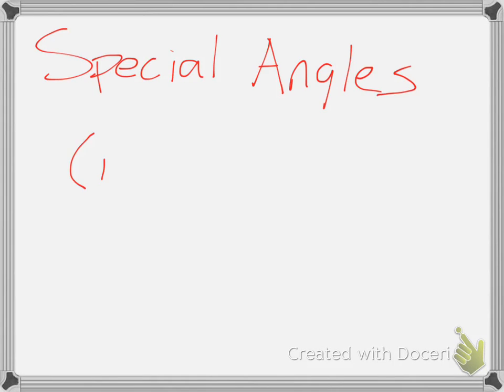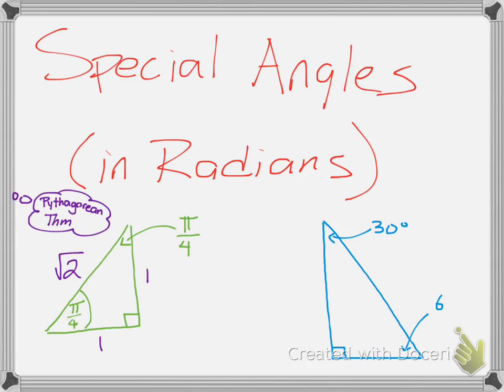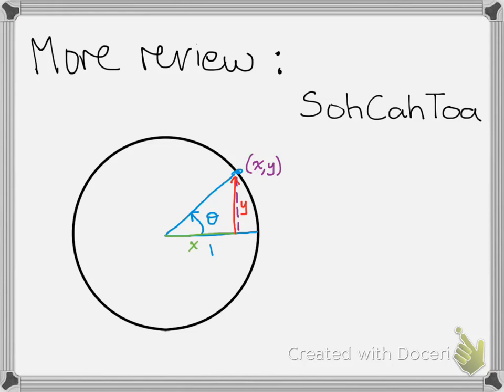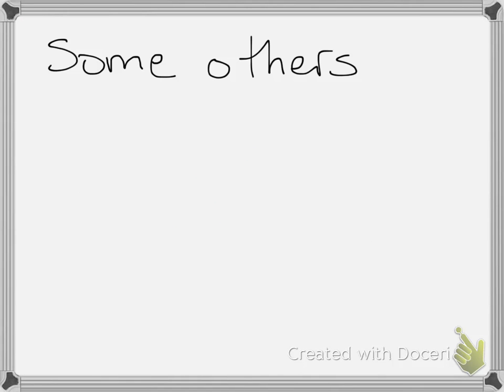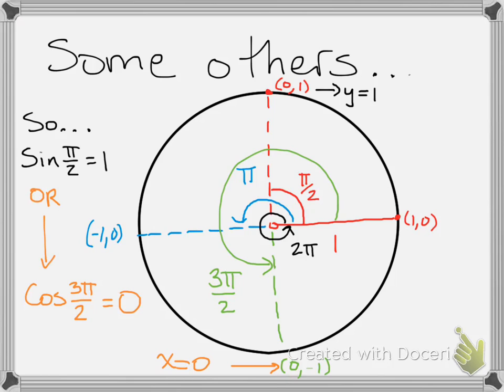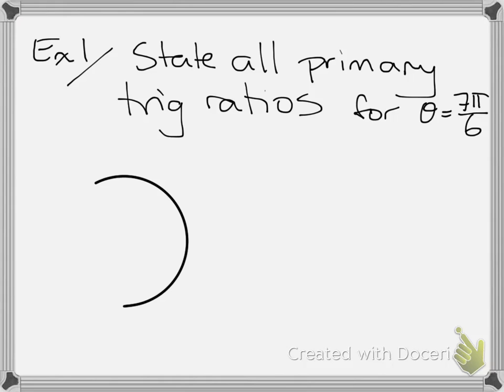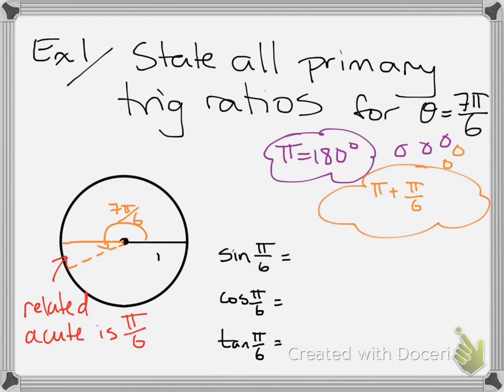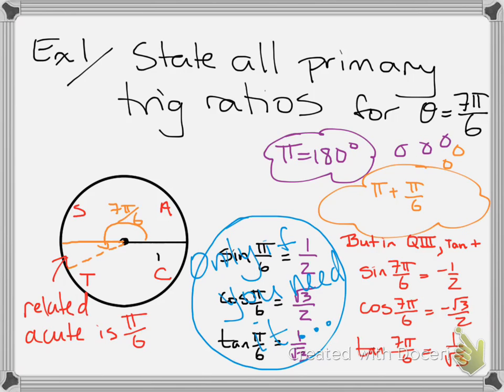Special Trig Ratios in Radians